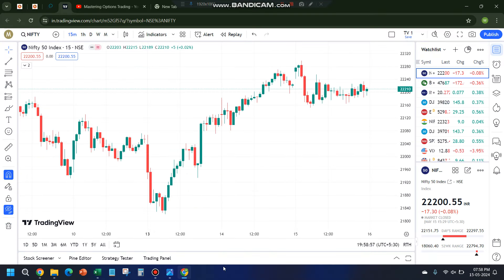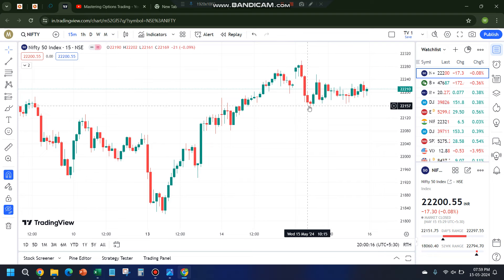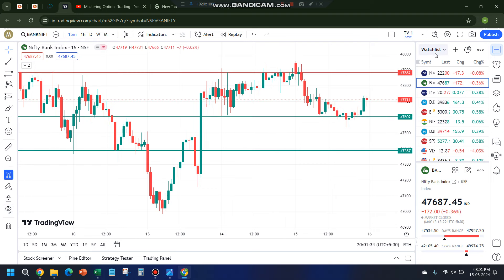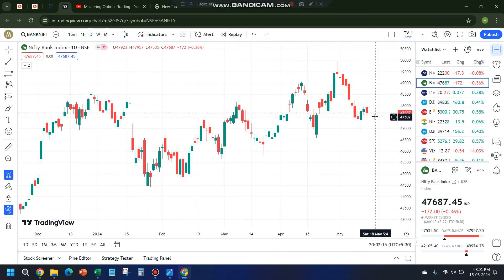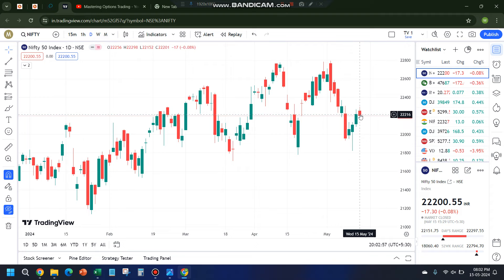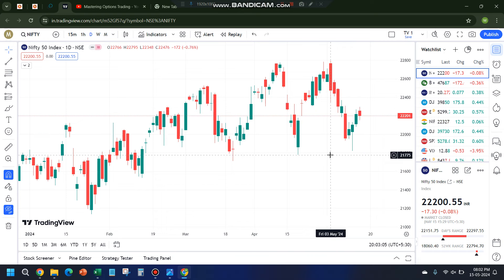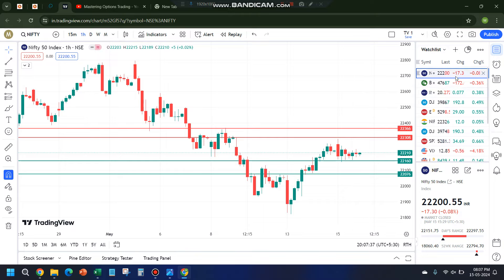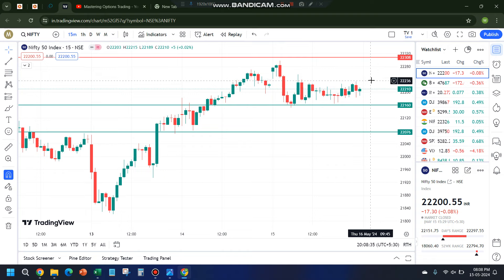#113 Doubled sided momentum again? | Key Levels | Nifty Expiry